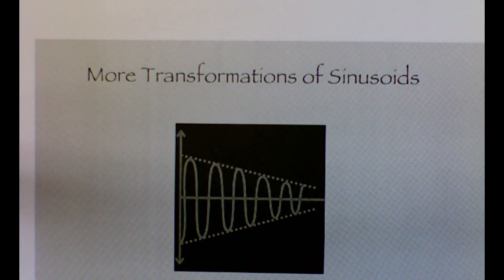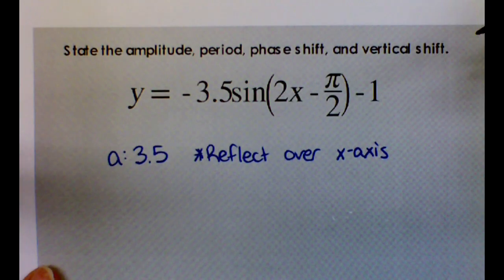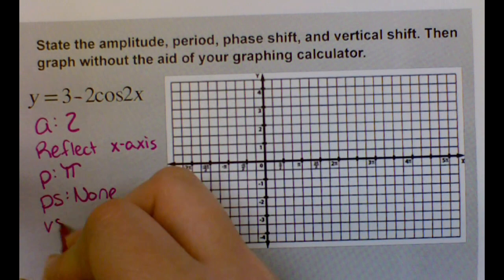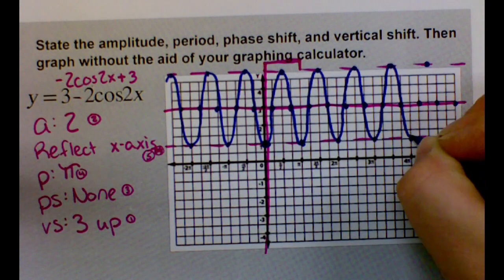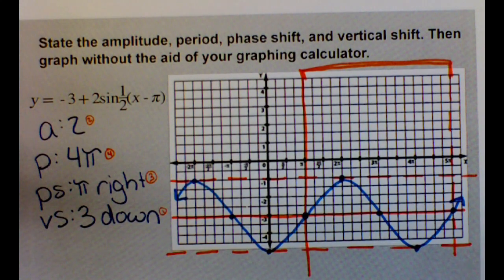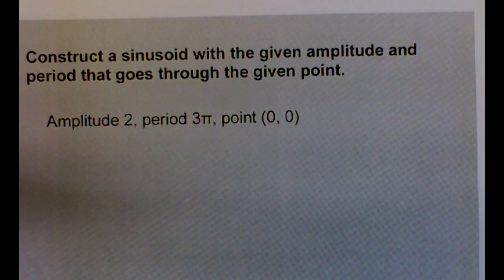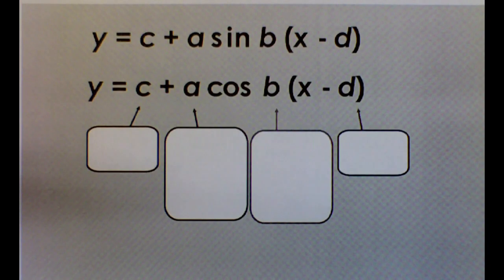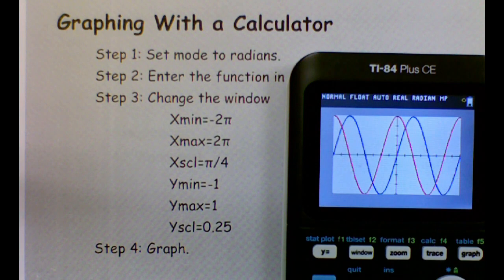Precalculus 4.5- Transformations of Sine and Cosine Graphs